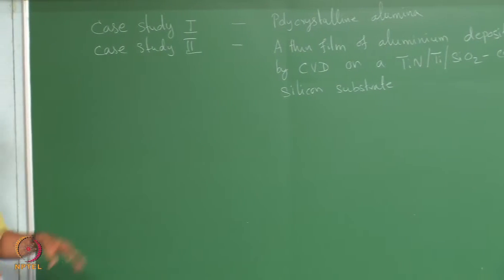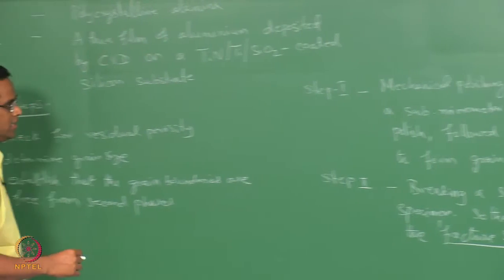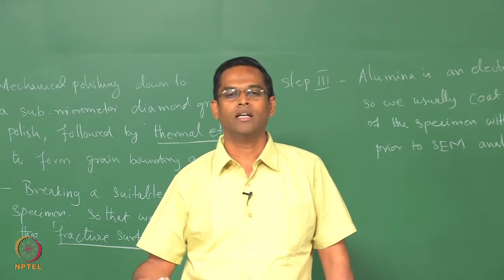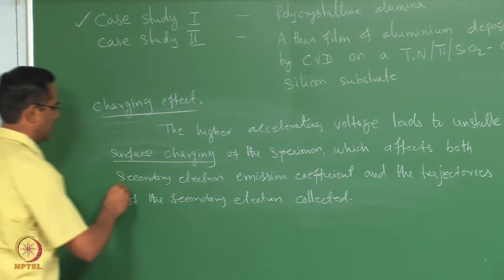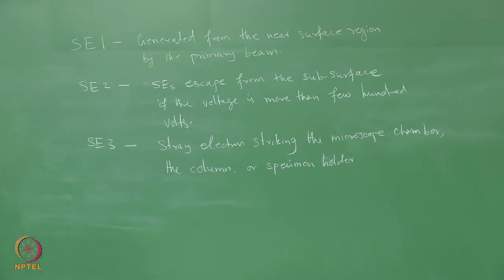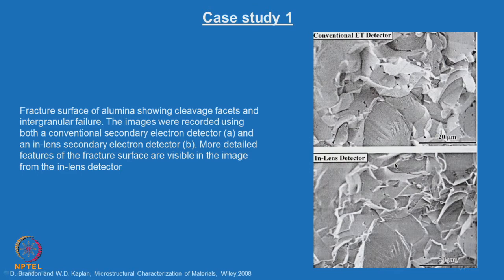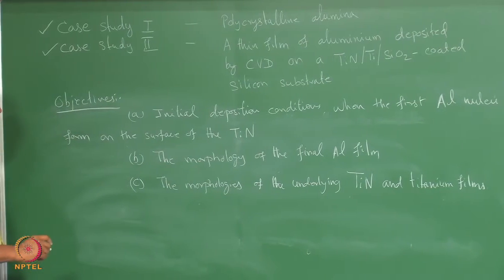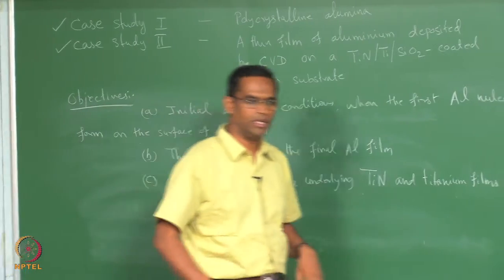Quantitative metallography - Tutorial 6